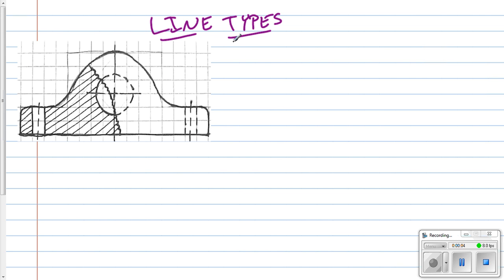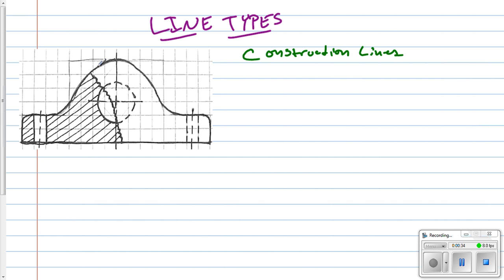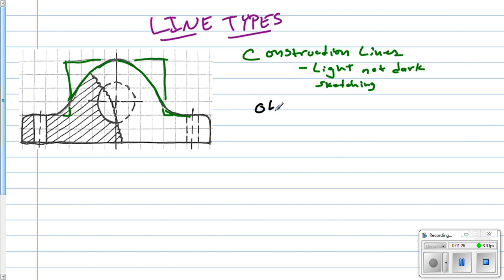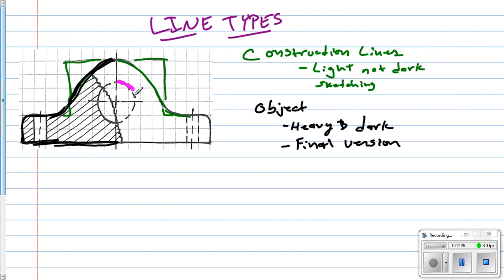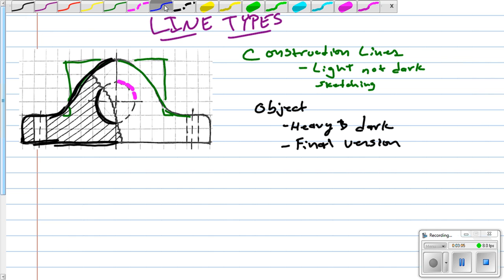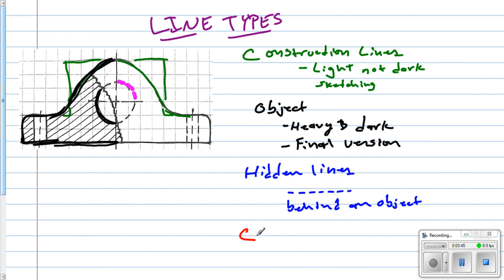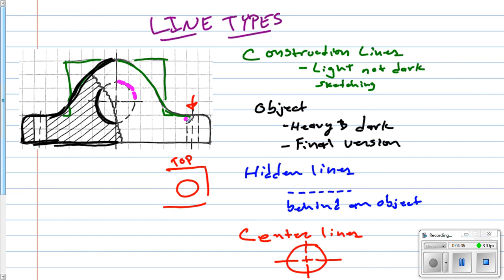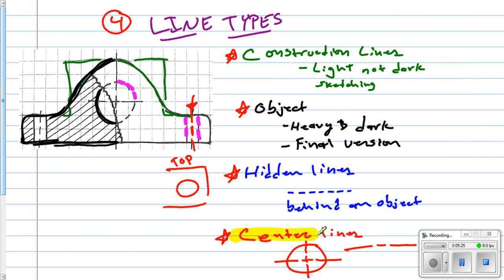IED-Line types part 1